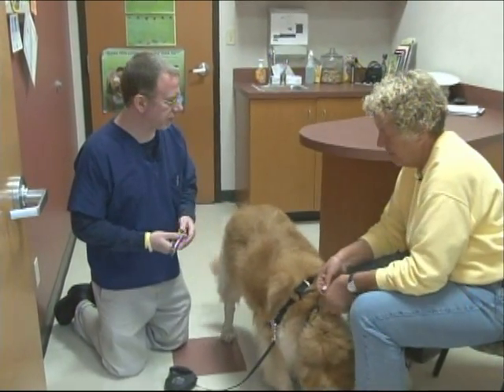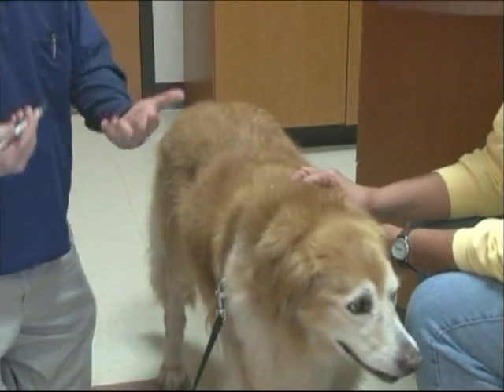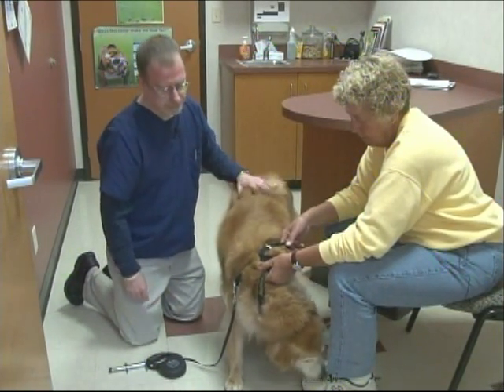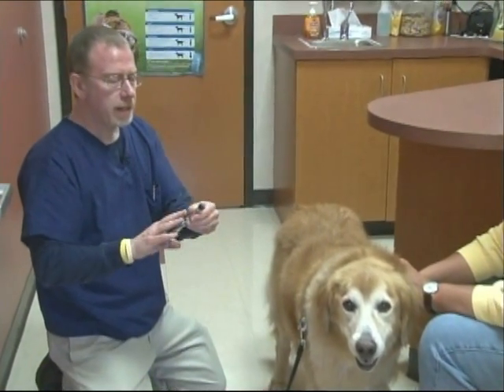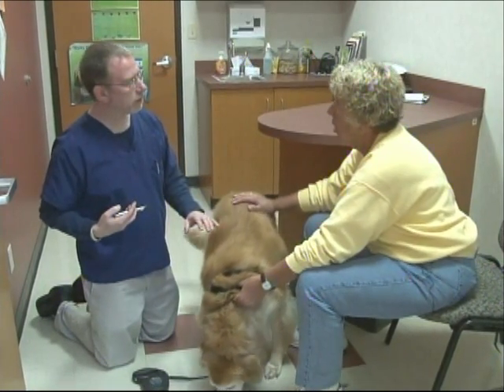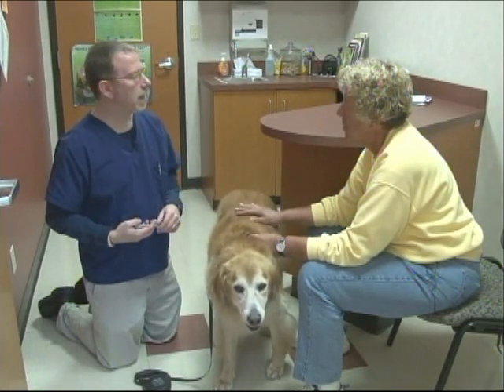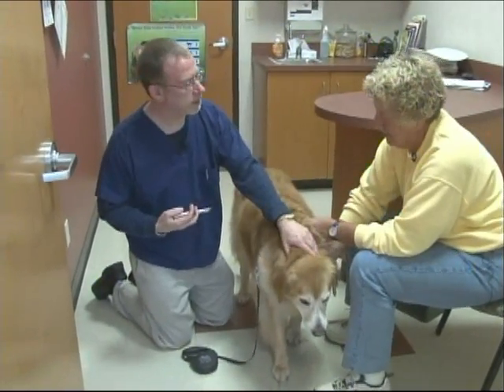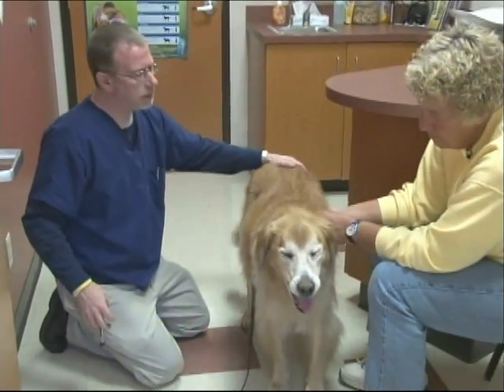GPVS Animal Chiropractic for Pets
Chiropractic adjustments are another tool in our Veterinary "arsenal" for helping injured or arthritic dogs and horses to have a better, less painful quality of life.  This video describes and shows the chiropractic adjustment for personal pets.